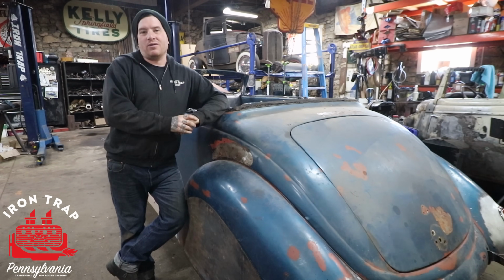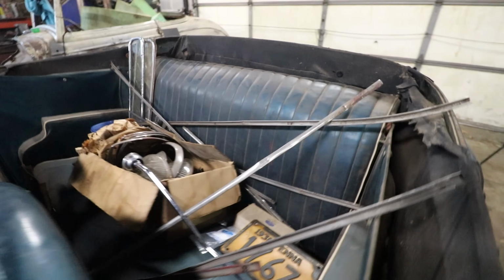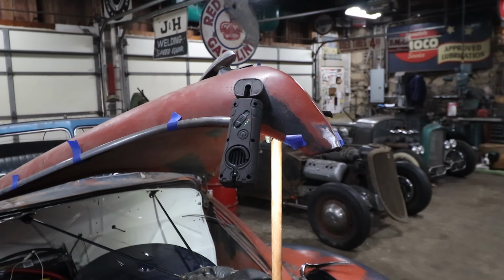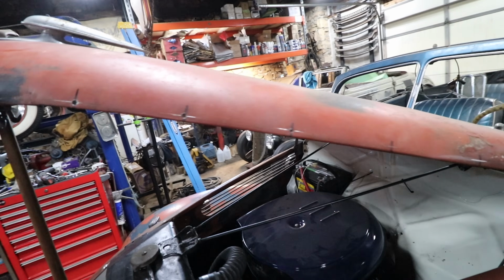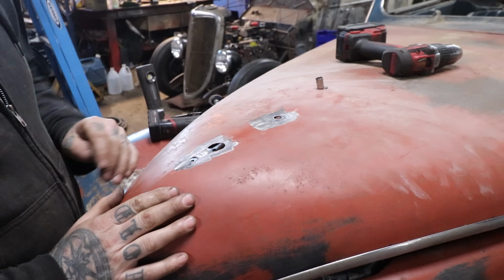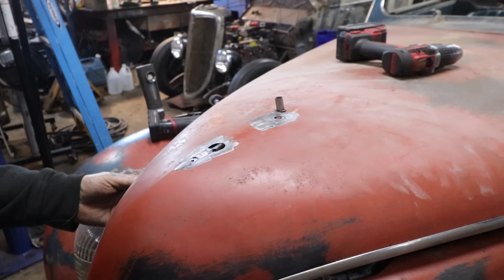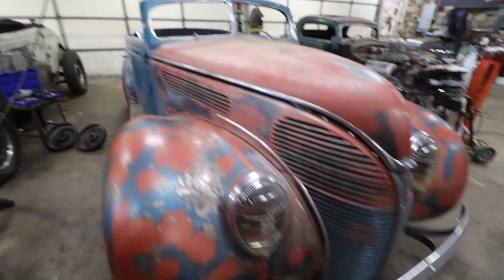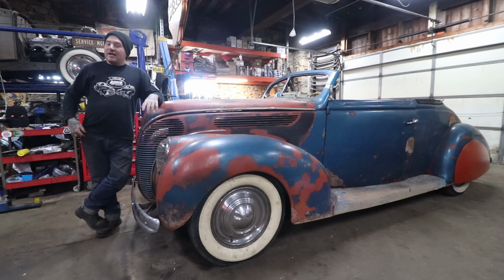Installing Hood Trim & Shaving The Hood Handle On 1938 Ford Convertible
19545